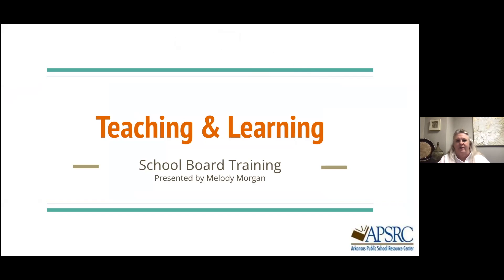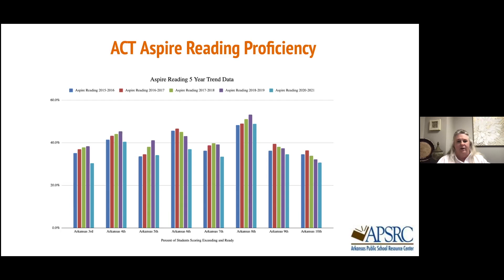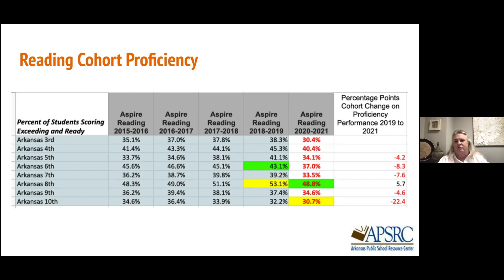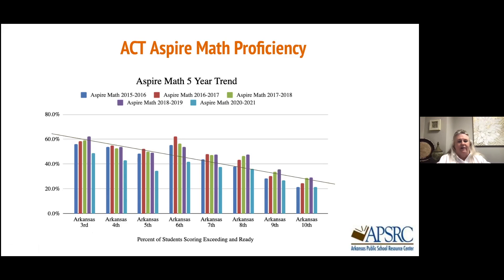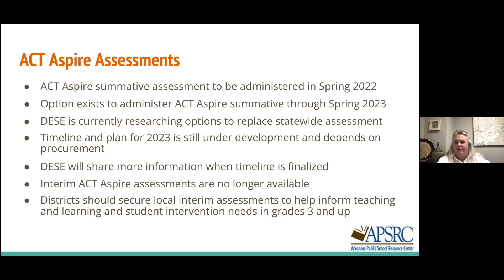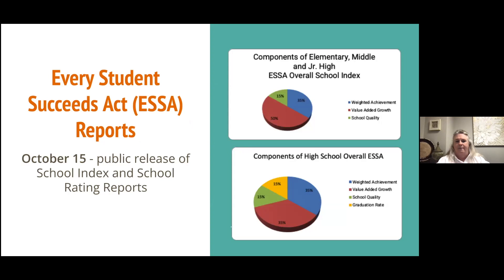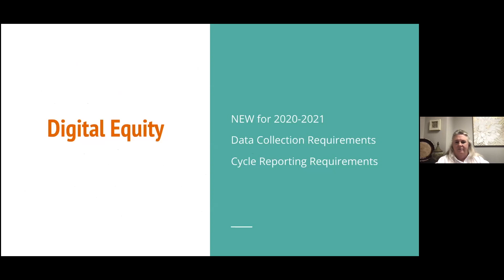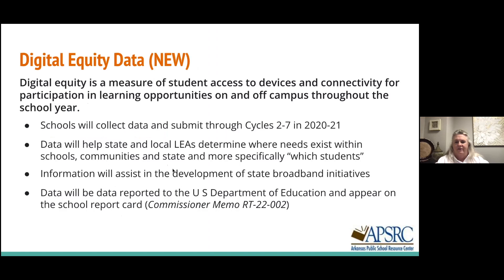State Assessment Overview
Presenter: Melody Morgan, Director of Educational Assessment, Accountability, Curriculum and Instruction